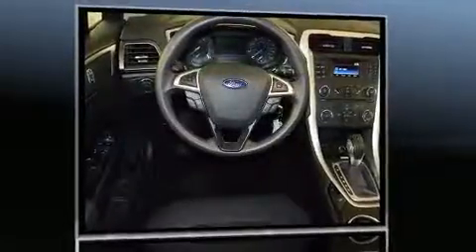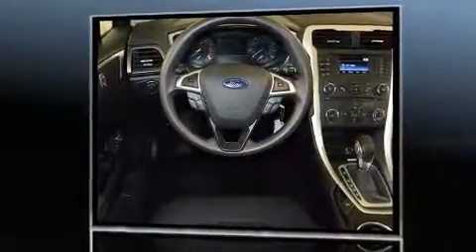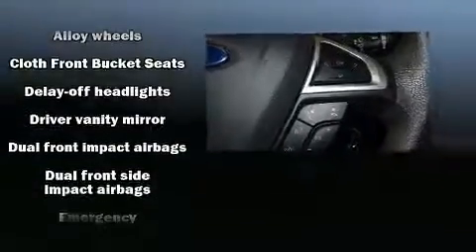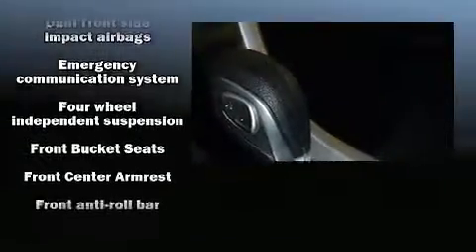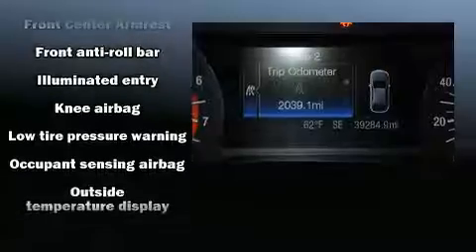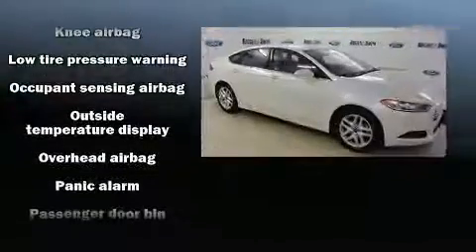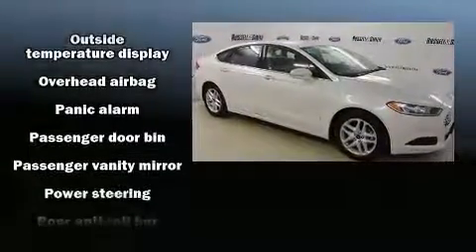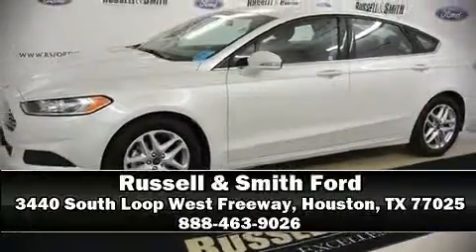2016 Ford Fusion SE in Houston, TX 77025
3440 South Loop West Freeway

Get excited about the 2016 Ford Fusion. With less than 40,000 miles on the odometer, this 4 door sedan prioritizes comfort, safety and convenience. Smooth gearshifts are achieved thanks to the efficient 4 cylinder engine, and for added security, dynamic Stability Control supplements the drivetrain. All of the premium features expected of a Ford are offered, including: a tachometer, power front seats, fully automatic headlights, tilt and telescoping steering wheel, remote keyless entry, cruise control, and air conditioning. Ford ensures the safety and security of its passengers with equipment such as: head curtain airbags, front SIDE impact airbags, traction control, brake assist, a panic alarm, an emergency communication system, and 4 wheel disc brakes with ABS. This car was designed with safety in mind, allowing you to drive with even greater assurance. Our sales reps are extremely helpful & knowledgeable. They'll work with you to find the right vehicle at a price you can afford. Come on in and take a test drive!